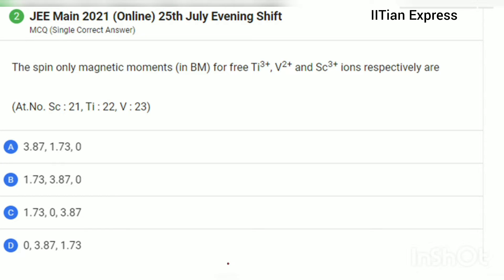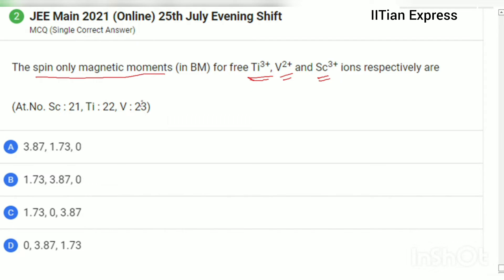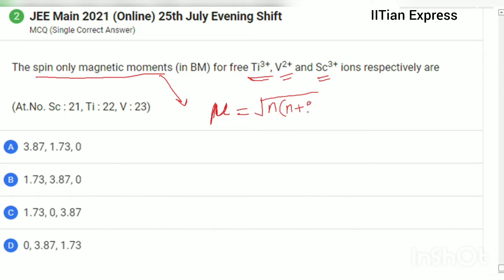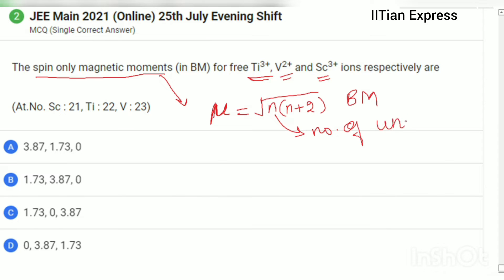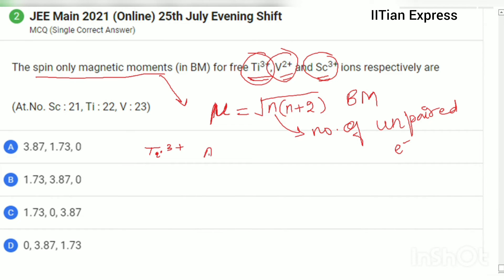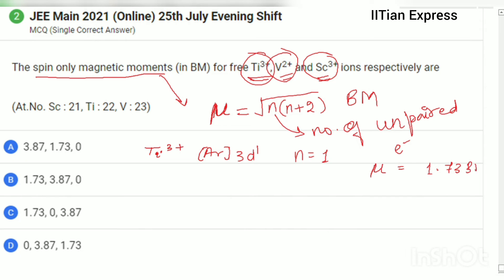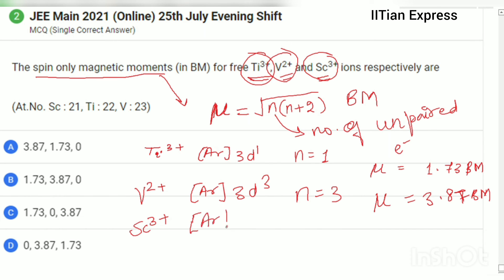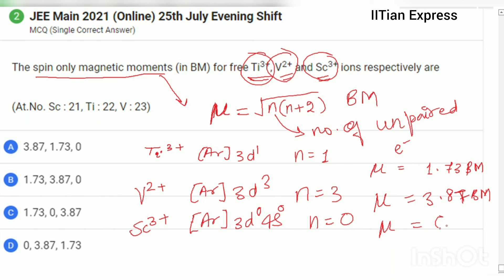The spin only magnetic moments (in BM) for free Ti3+, V2+ and Sc3+ ions respectively are...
(At.No. Sc : 21, Ti : 22, V : 23)